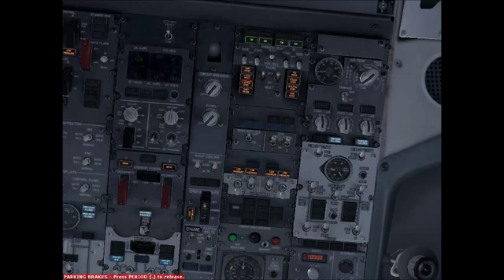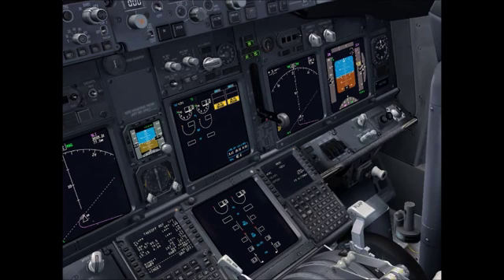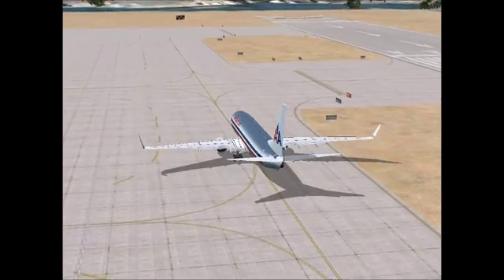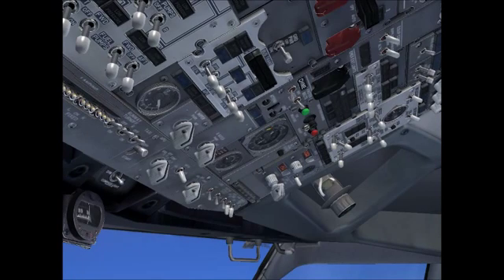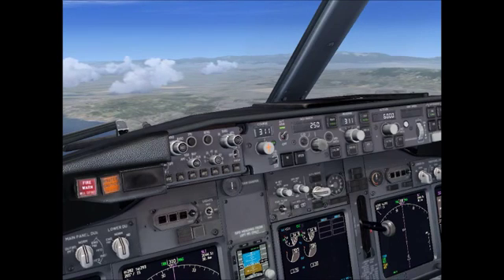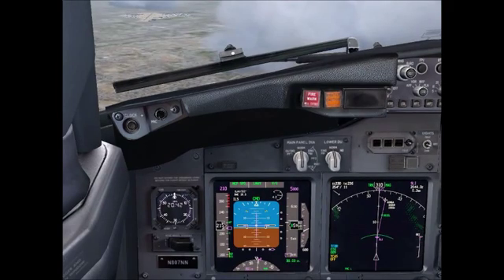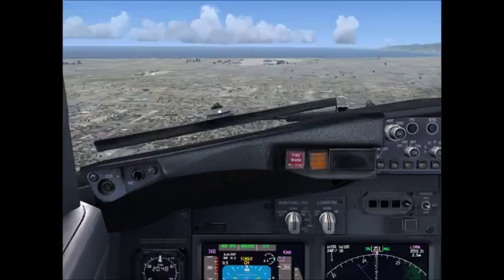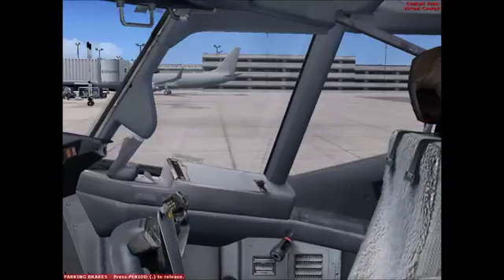AAL 5955 San Diego (KSAN) to Los Angeles (KLAX)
American Airlines 5955 flight from KSAN-KLAX